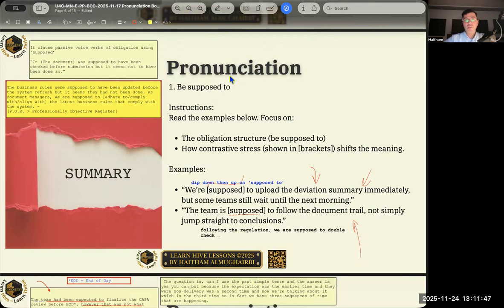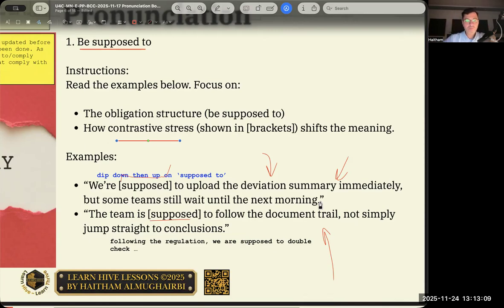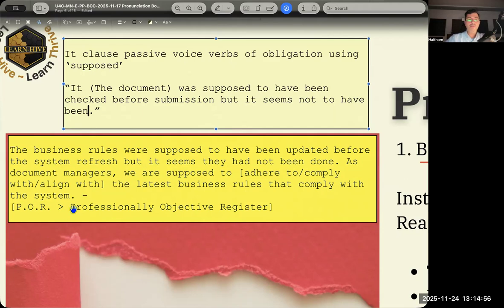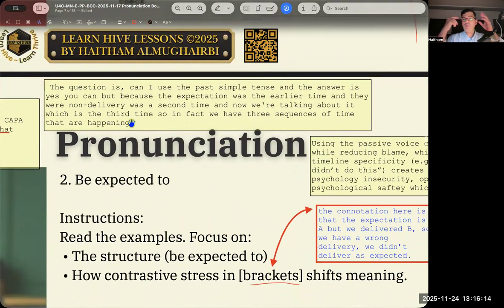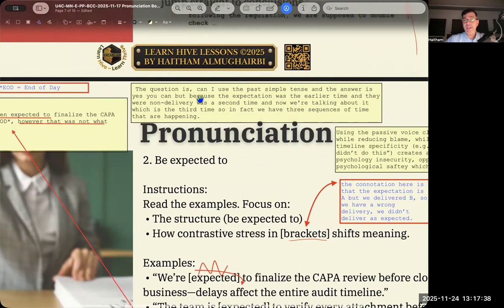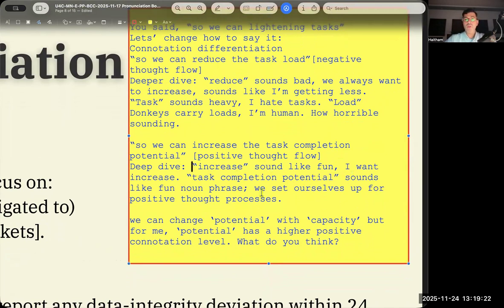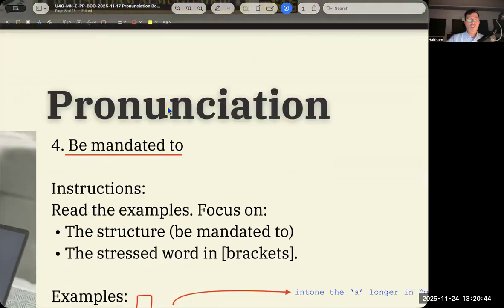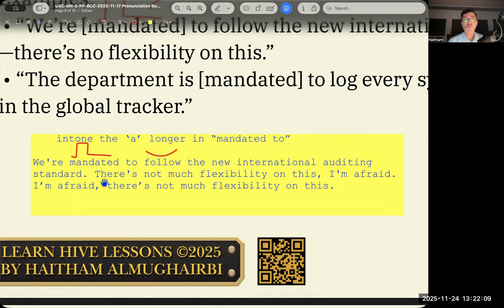Be Mandated To, Unit 4C (CEFR B2) Pronunciation Boosters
This is a review of Unit 4C, how to use "be expected to/mandated to" in pharmaceutical industry.